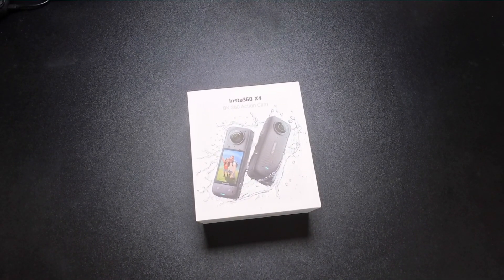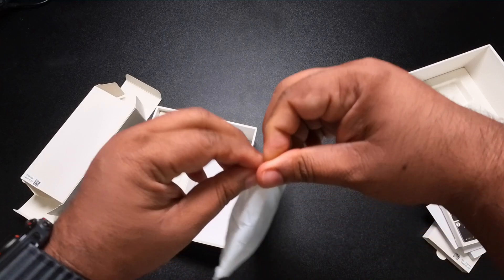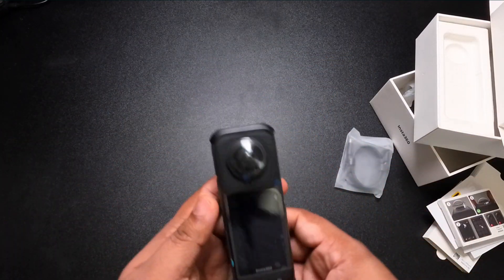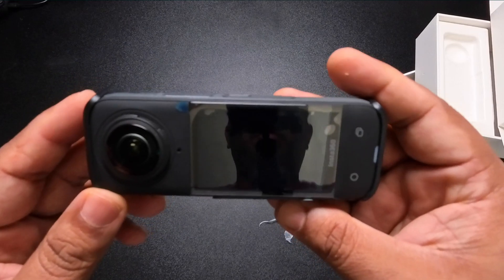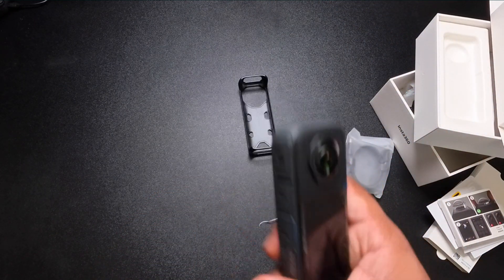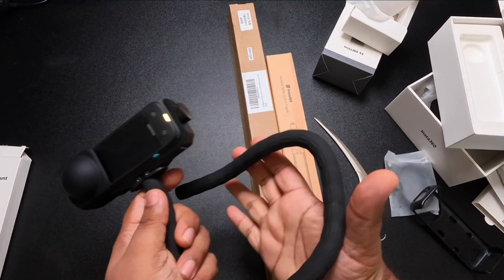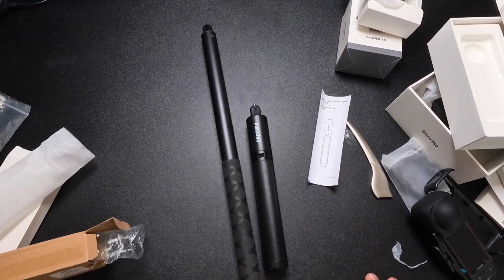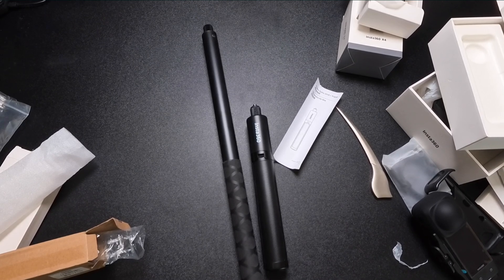Insta360 X4 Unboxing, overview and Accessories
In this video I unbox and provide an overview of Insta360 X4 and the recommended accessories.

- Insta360 X4
- Insta360 Horizontal Action Mount
- Insta360 X4 Lens Cap
- PellKing Long 77inch Invisible Selfie Stick
- Insta360 2-in-1 Invisible Selfie Stick + Tripod

Cameras
- Insta360 X4
- Insta360 Go3s
- Nikon Z8

Lighting:
NEEWER 192 LED Video Light Panel

Tripod/Stand:
UBeesize 62'' Magnetic Selfie Stick Phone Tripod
Ailun Phone Holder/Vertical and Horizontal Tripod Mount Adapter
HEIPI 3-in-1 Travel Tripod

Microphone:
GODOX Wireless lavalier Microphone Systems